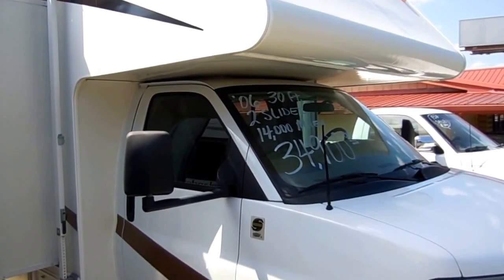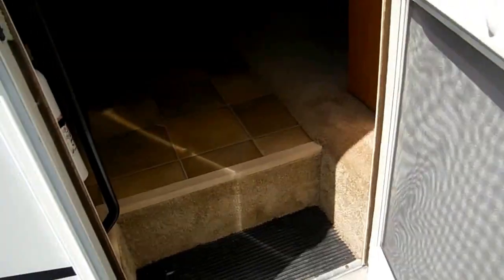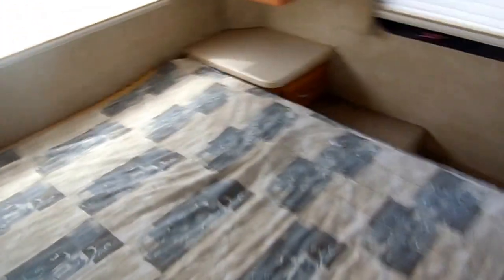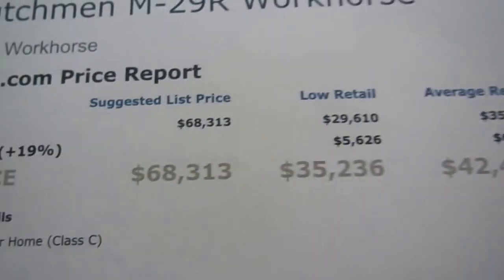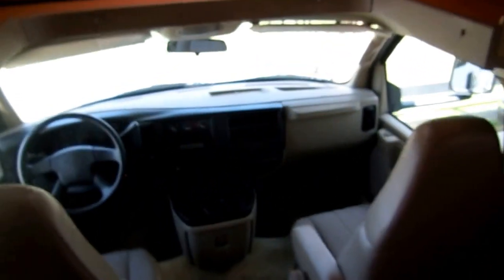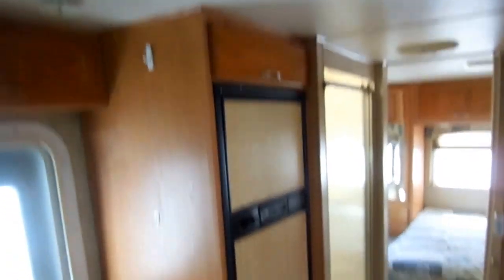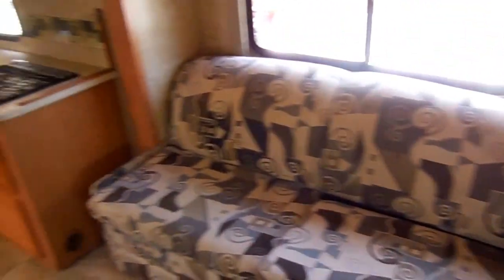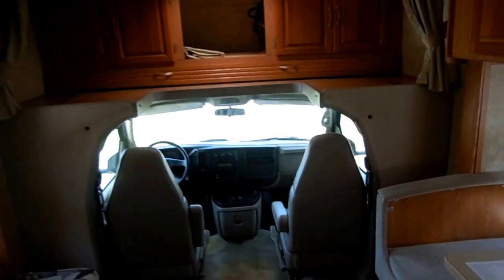SOLD! 2006 Four Winds Dutchmen Express 29 R Class C with 2 Slides, Workhorse, 14K Miles , $34,900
Check out this   2006 Dutchmen Express 29R You talk about a nice , clean , low mileage Class C for $11,000 under NADA  !! This 2006 Dutchmen   only has 14,000 miles and looks great . This Class C is built on the heavy duty Workhorse chassis  ( Chevrolet )  . The engine is a powerful 6.0  liter,  Vortec V-8 that has 300 horsepower . In other words you have no worries about having enough power to pull out onto today's modern interstates or climbing mountains . Even while towing a car or trailer behind it  !  The power plant is a Onan  4.0 kw RV generator that runs great . Also has the 5 spd automatic Allison Transmission

      This RV was sold new for over $70,000 and with only 14,000 miles is now half price !! Two power slide outs both with awning toppers, tow package, Fiberglass exterior, and much more ! NADA is over $46,000 as equipped and over $42,000 base .

     The interior is very nice and open . No smoke or pet odors and we guarantee everything to work great . The front cab has Ice cold dash air, power windows, power locks, tilt / cruise,  two comfortable captains chairs , CD Stereo and above the cab is a entertainment center (we will install a TV in it with purchase) anda  single fold out bunk ,   Upgrade hardwood cabinets, Ice cold air, ducted dsi furnace , Dsi water heater, Behind the cab is a sleeper sofa and table booth that make separate beds  The middle kitchen has all appliances in great working order , This motor home has a split bathroom with glass shower door and  skylight  The large rear bedroom has a queen island bed . This RV sleeps 7 and with only 14,000 miles will make someone a great motor home that will last for many years !!